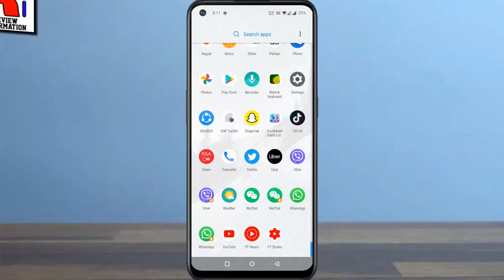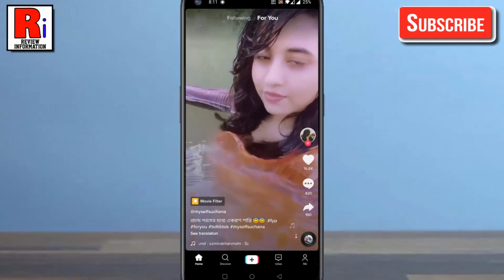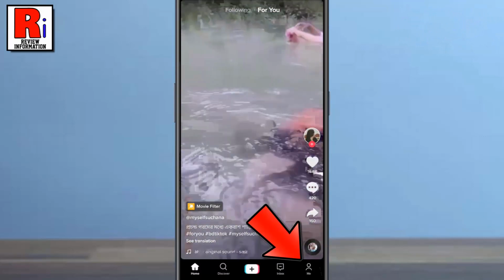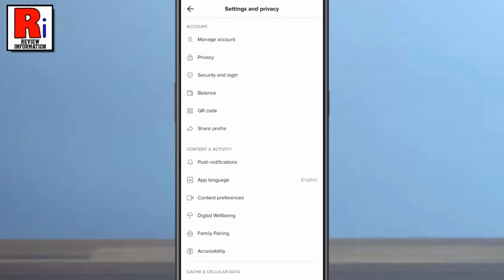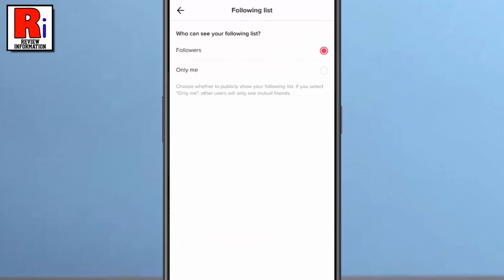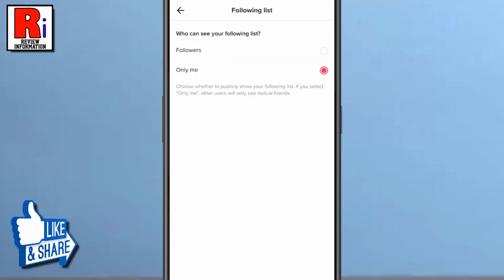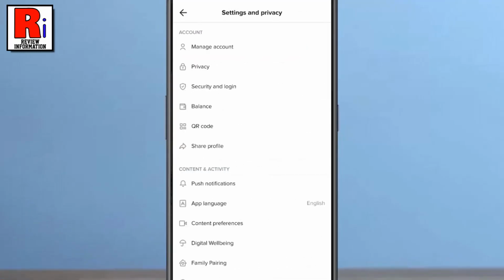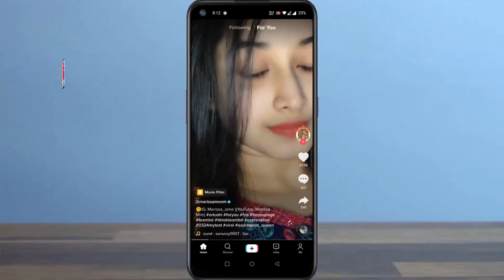How to Hide Your Following List from Other Users on TikTok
In this video I will show you, How to Hide Your Following List from Other Users on TikTok.